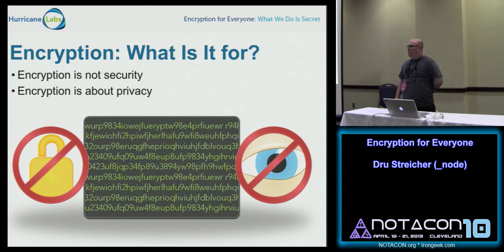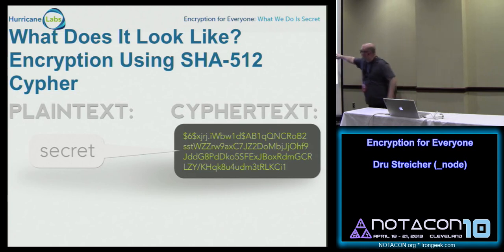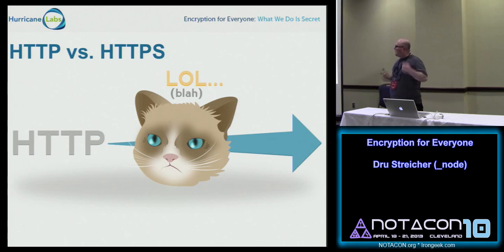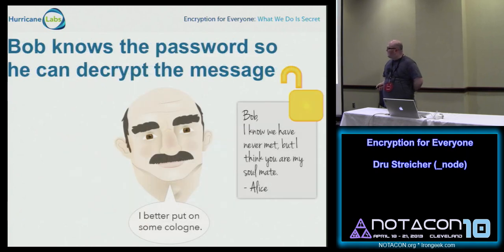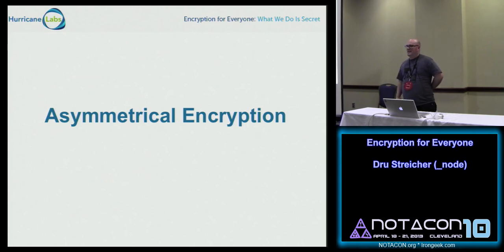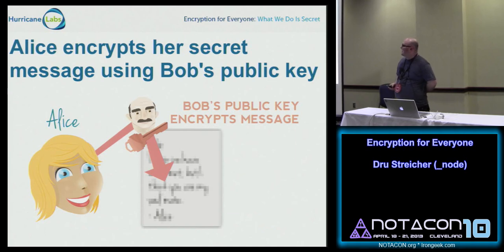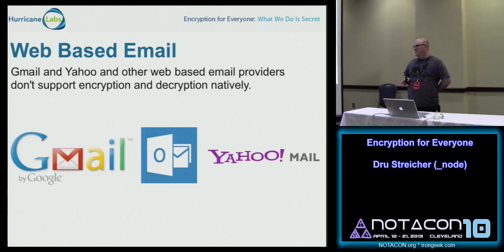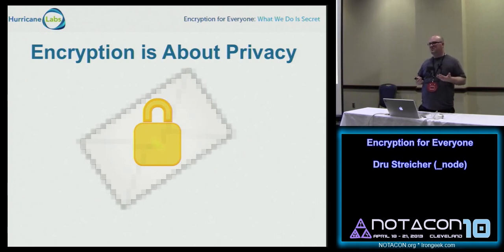Notacon 10 - Track 2 Talk 7 - Encryption for Everyone - Dru Streicher (_node)